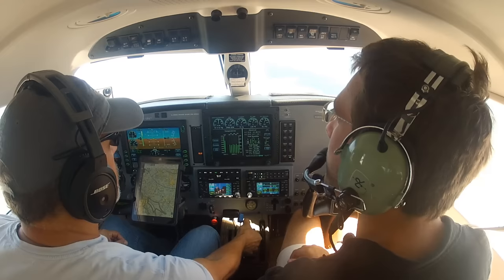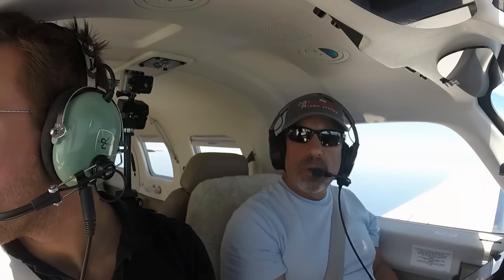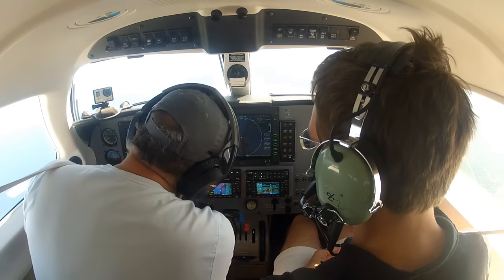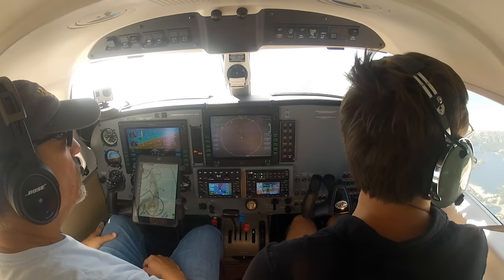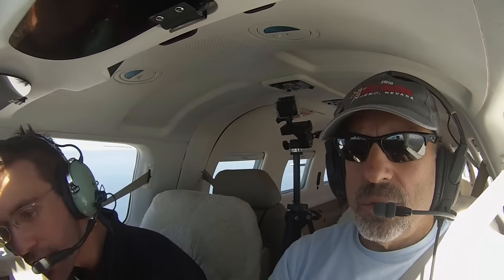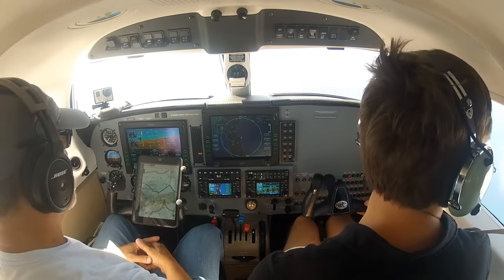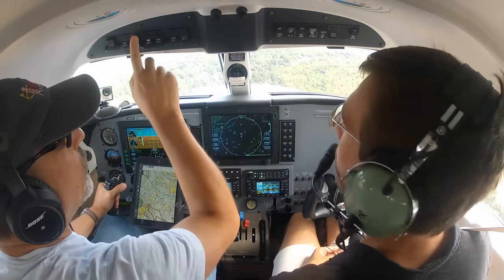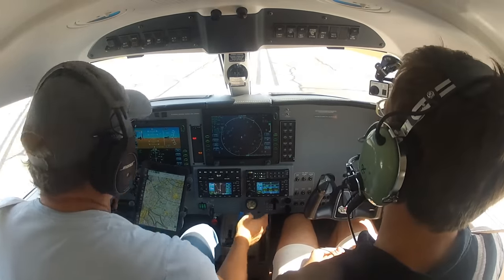What it's like to own the Magnificent Piper Matrix and the failures it takes to get there.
Thanks so much to Steve for offering to take me flying in his stunningly beautiful Piper Matrix.  I very much would like to aspire to owning a machine with this kind of performance some day, but as Steve says, it takes steps.  Let me know what you think the next step up in airplane should be for me!

Hey, did you guys know that the FAA actually certifies flight instructors to tell you everything that I try to convey in these videos?  You should definitely talk to one of them instead of trusting some video you found on the internet, because who am I to tell you how to fly?  I'm just a pilot sharing my experiences with the world, and these videos are not meant to be instructional or advisory in any respect.

$20 - Mark Rodenberg
$20 - Christopher Nelson
$10 - Scott G.
$10 - Nick Davies
$10 - Andrew Hobbs
$10 - Christopher Roberts
$10 - Mike Beattie
$10 - Jarrett Duncovich
$10 - Jared Burns
$10 - Jeff Scorse
$10 - Kegan Myers
$10 - Larry Woodworth
$10 - pencer Maze
$5 - William Frye
$5 - Michael M Vranic -  OztronixFlightTraining
$5 - Kurt Hellauer
$5 - Martin Adam Martinsen
$5 - Jesse Hutchison
$5 - Harry A Jackson II
$5 - Chris Patti
$5 - Evan Smith
$5 - KEN WARREN
$5 - Scott sambrook
$5 - David Ennis
$5 - Dan Rasay
$5 - Shaun Kruger
$5 - Jack Hill
$5 - Vlad Railian
$5 - Luca Müller
$4 - Gary Veduccio
$3 - Kyle Fenton
$3 - Paul Bergman
$3 - bizzy.tv
$3 - Flushf00t
$2 - hamish kebb
$2 - Charles Snipes
$2 - Walt Heatherly
$1 - Darren Tung
$1 - Daniel Goldring
$1 - Caleb Staines
$1 - JIm Hinds
$1 - John Greiner
$1 - Christopher Towner
$1 - Kyle Fox
$1 - Yorick Roydhouse
$1 - John Winter
$1 - Matt Goodwin
$1 - Bill Stranahan
$1 - David Stagg
$1 - scott peterson
$1 - Lance Gravlee
$1 - Gene Adolph
$1 - Chris Sinsigalli
$1 - Ben Richards
$1 - Tyler Rafferty
$1 - Reuben
$1 - Mark McKinney
$1 - Jason Hanley
$1 - David Pettersson
$1 - Nick Xidis
$1 - Erik Patton
$1 - Dylan Marriott
$1 - Jacob Kiefer
$1 - dean robinson
$1 - Benny Löfgren
$1 - John Tucker
$1 - Let'sJustFly.tv
$1 - Texas Gooney Bird
$1 - Frank Durham
$1 - Edward langebek
$1 - Yasin Khan
$1 - Randy Cabrera
$1 - Jon buchbinder
$1 - Nearbytraveller
$1 - Rex McKeon
$1 - Maxim Pieuchot
$1 - Eric Pinheiro
$1 - Kel